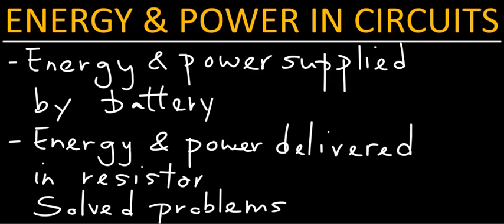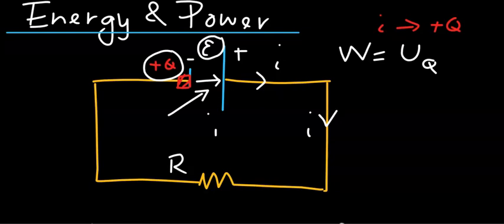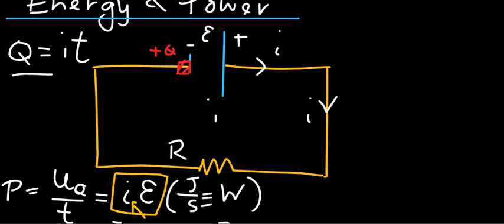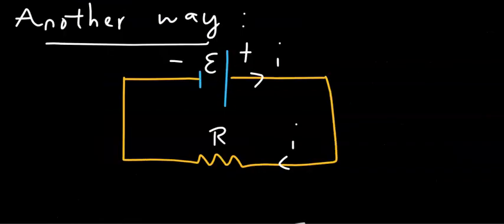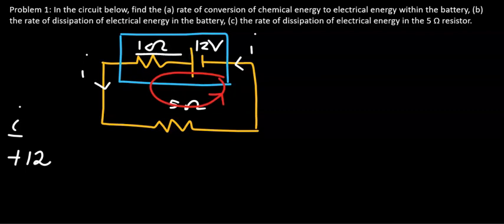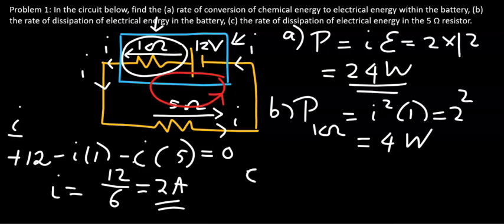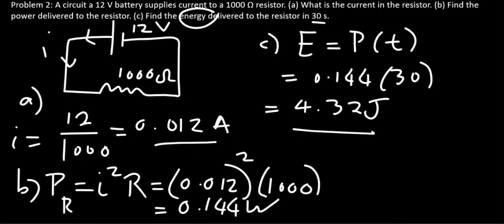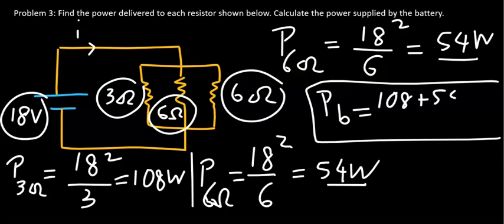Energy and Power in circuits - Physics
This video tutorial discusses the concepts of energy and power in electric circuits.

0:00 Introduction
0:27 Concepts and equations
7:37 Solved problem 1
11:04 Solved problem 2
12:36 Solved problem 3